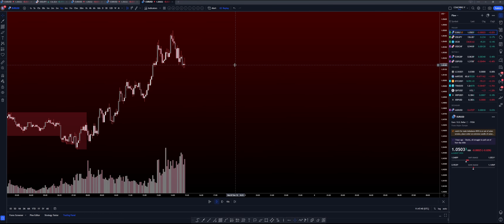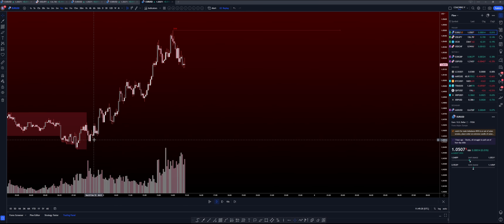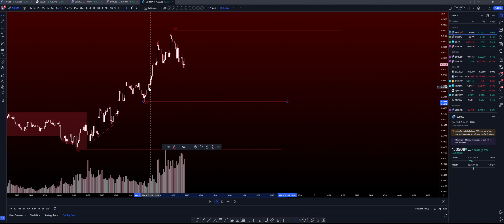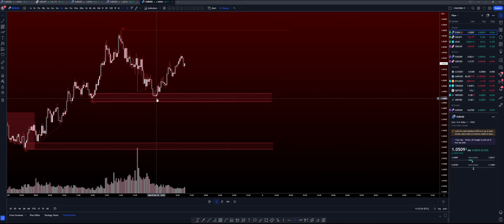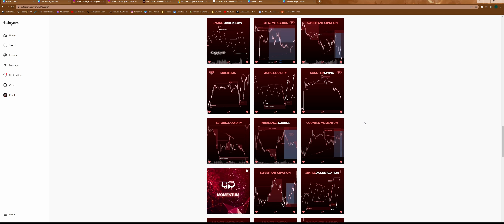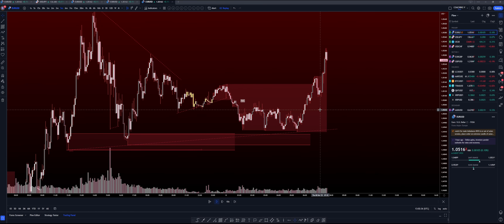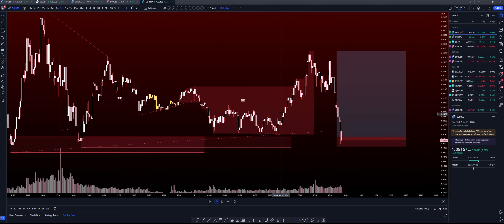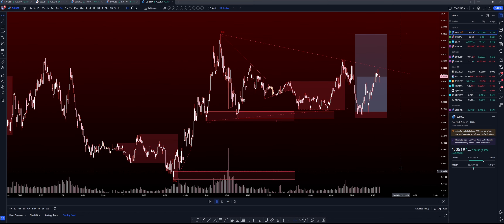THE ONLY CONFIRMATION STRATEGY YOU NEED | SMART MONEY CONCEPTS | FOREX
Today we cover the correct way on when to use confirmation setups. And the best time to use it.

Partnered broker recommended for personal use | Raw Spreads | 50% Welcome Bonus